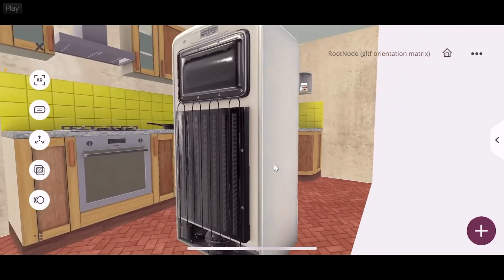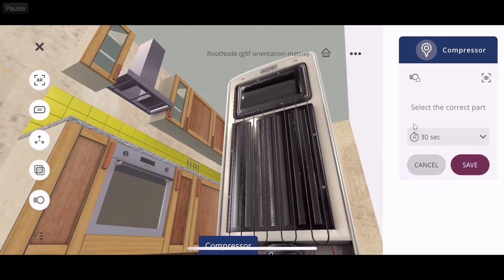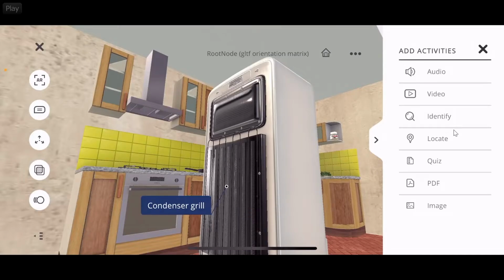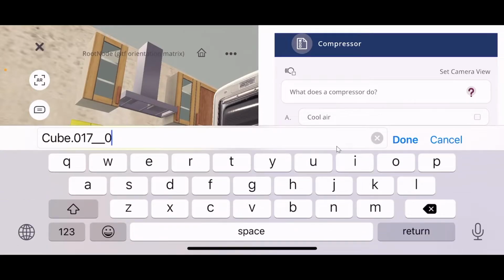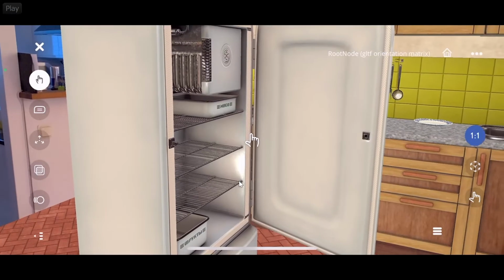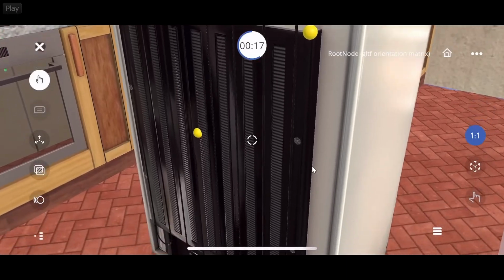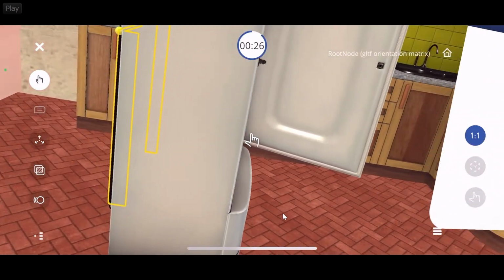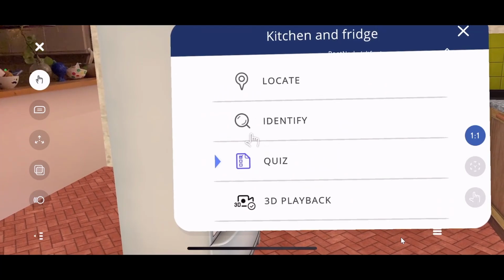Step 6 - Create and play Assessment challenges